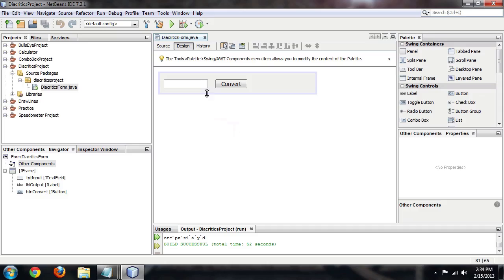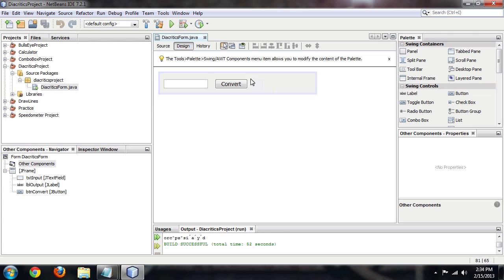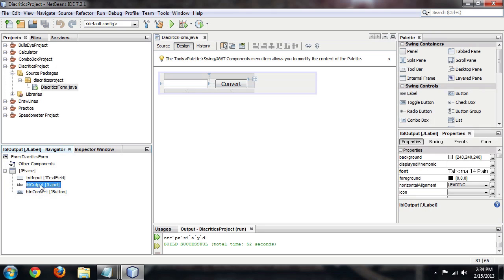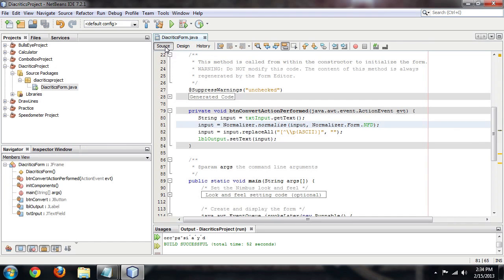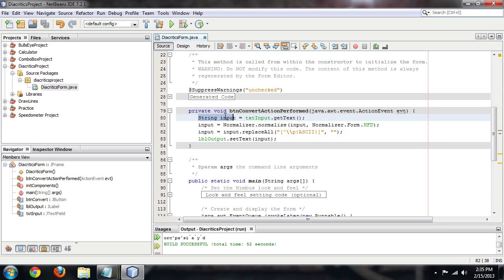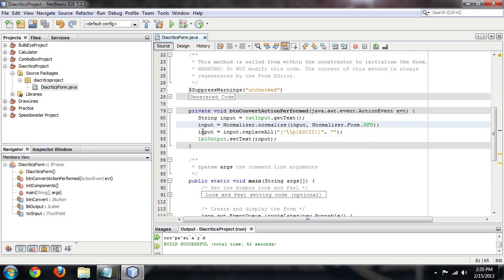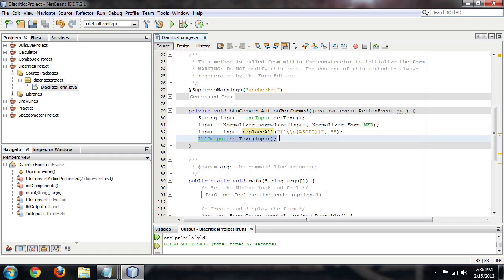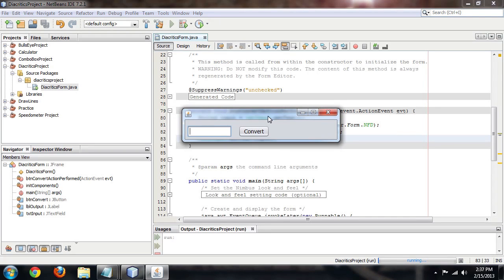How to Convert Diacritics in Java : Java & Other Tech Tips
Converting diacritics in Java is something that you can do by making use of a very specific command. Convert diacritics in Java with help from a computer science and media production specialist in this free video clip.

Series Description: Tech knowledge isn't something you have to learn all at once - you will slowly build up your arsenal of tips and tricks over time. Get assistance on using Java and other tech subjects with help from a computer science and media production specialist in this free video series.